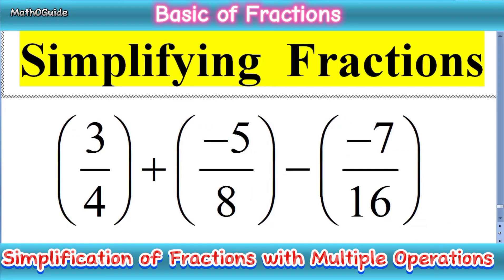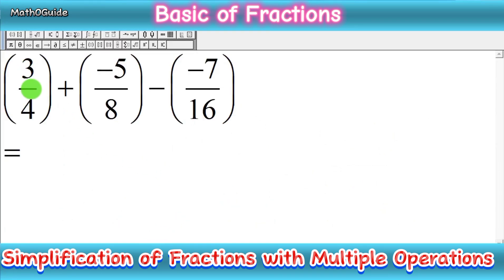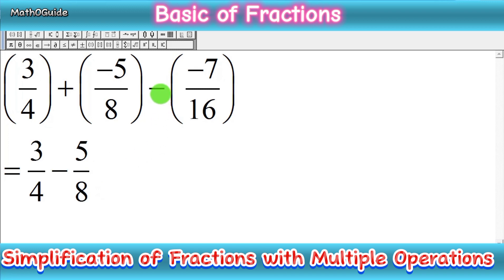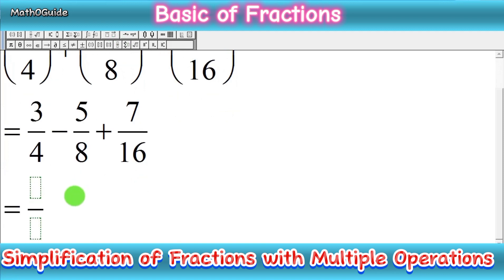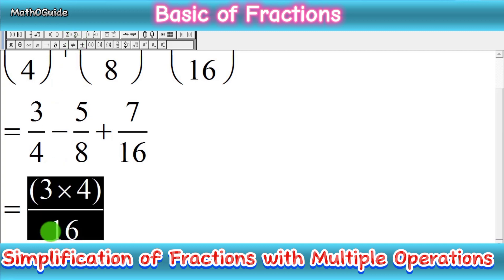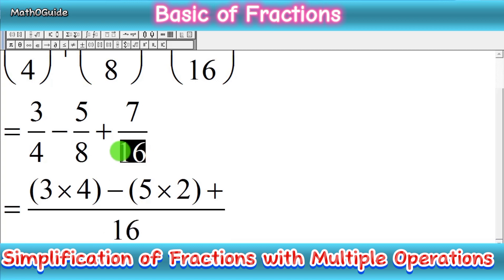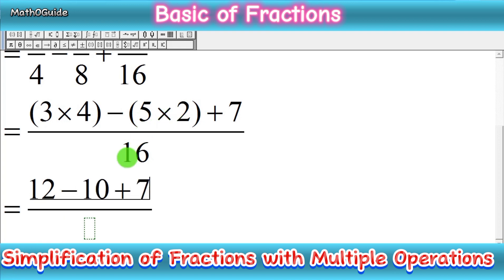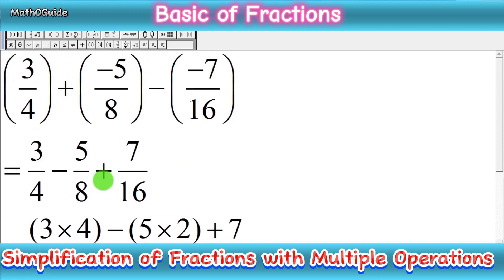How to Simplify Fractions with Multiple Operations | MathOGuide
To simplify fractions with multiple operations (not algebraic fractions), follow these general steps:

1. Perform the operations within the fraction (addition, subtraction, multiplication, division) to simplify the expression.
2. Once the operations are performed, check if there are common factors between the numerator and denominator.
3. If there are common factors, cancel them out.
4. Repeat the process until there are no more common factors to cancel out.
5. The resulting fraction is simplified.

For example, let's simplify the fraction (6 + 9) / (3 * 4 - 2):

1. Perform the operations:
   - Numerator: 6 + 9 = 15
   - Denominator: 3 * 4 - 2 = 10
2. Check for common factors (in this case, there are none).
3. The simplified fraction is 15/10.
4. If needed, further simplify by dividing both numerator and denominator by their greatest common factor, in this case, 5.
5. The final simplified fraction is 3/2.